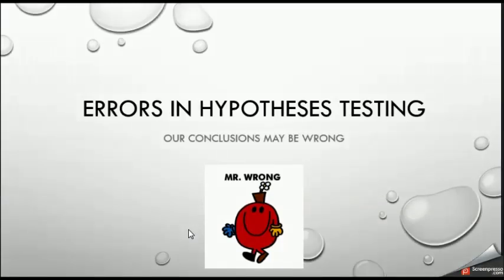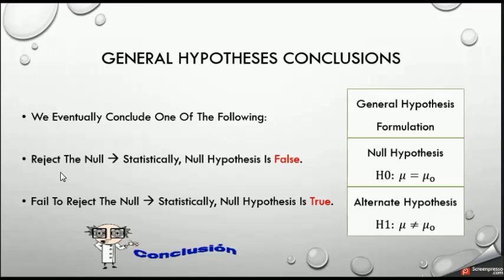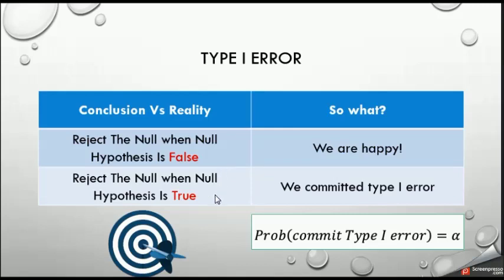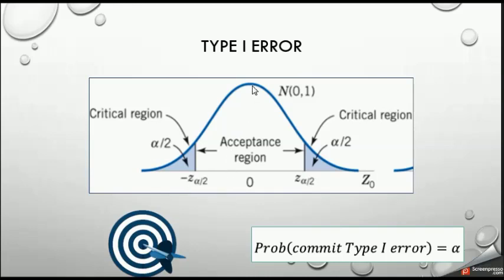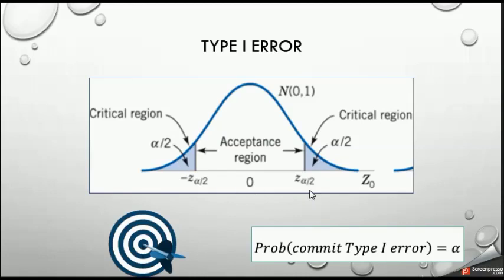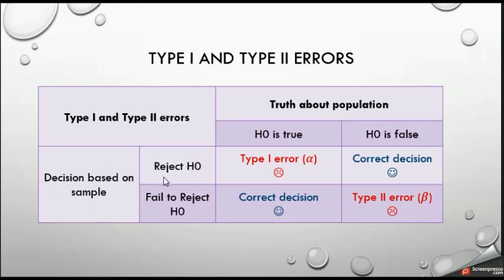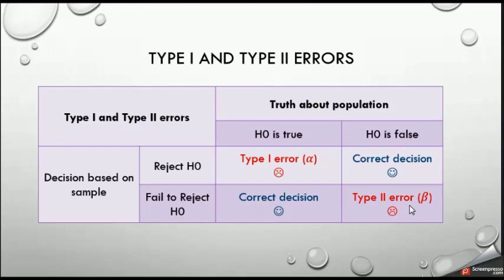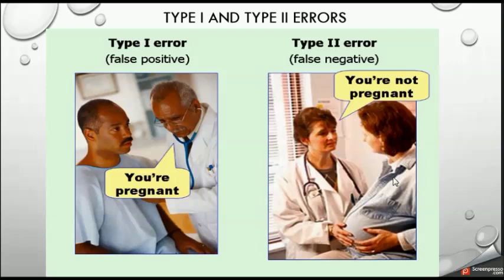Lecture 15 Type I and Type II Errors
Get to know type I and Type II errors, which could be committed within hypothesis testing.